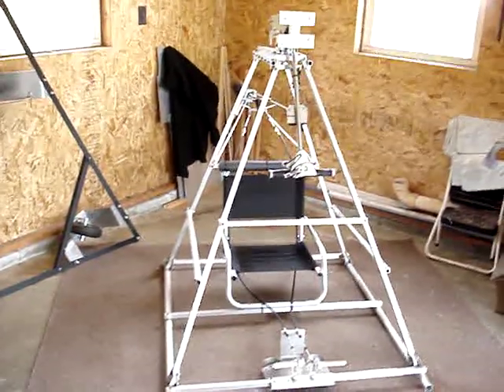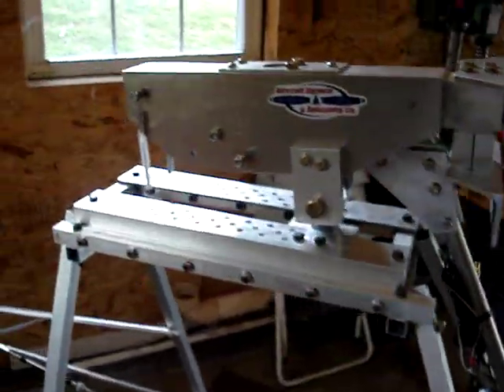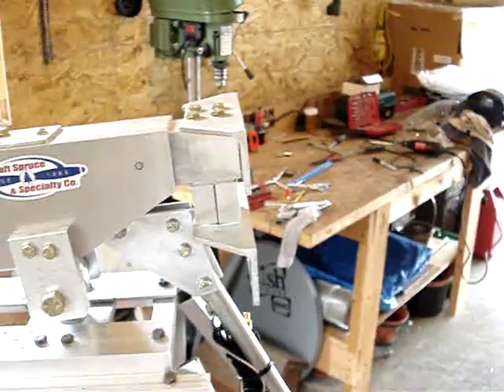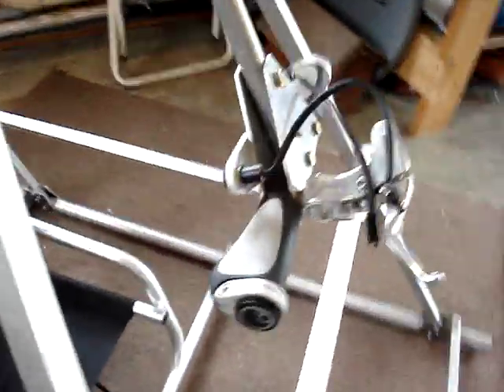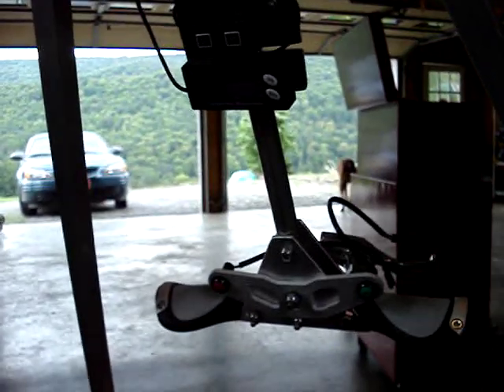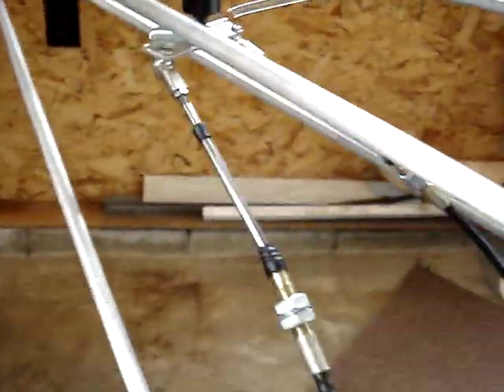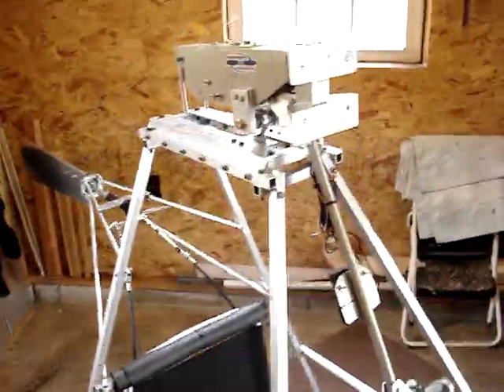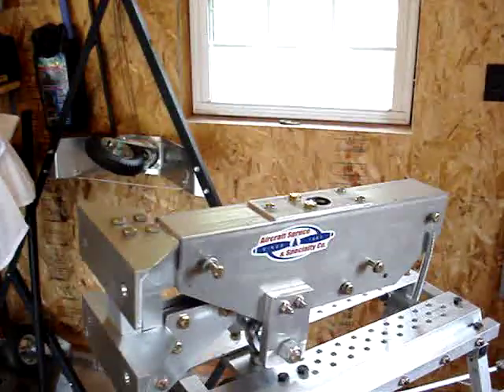Ultralight Helicopter Project - Sit Down Design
I've switched to a "safer" design Frame. Final weight with motor & fuel will be about 105-110 pounds. Motor was switched from the Rotax FR125 Max (28.5 HP at 59 pounds full weight) to the Vortex Super ROK (35 HP at 52 pounds full weight). The rotor head assembly will be the same as in the original videos (8-foot rotor diameter mounted, using IVO-PROP Special Order Ultralight 84's.